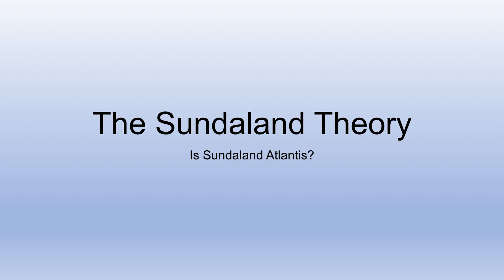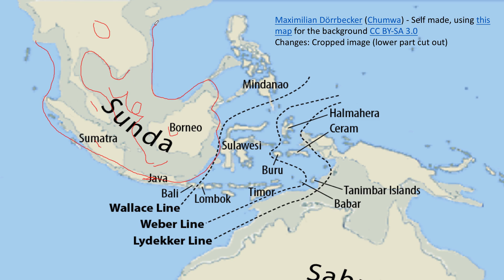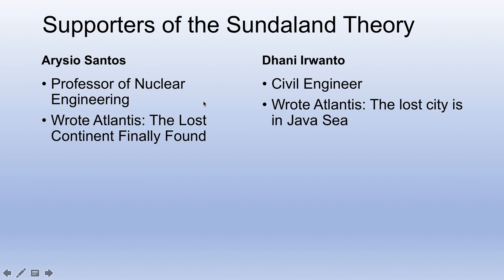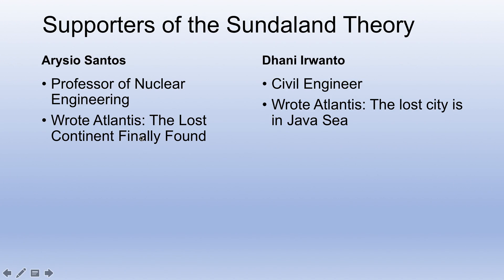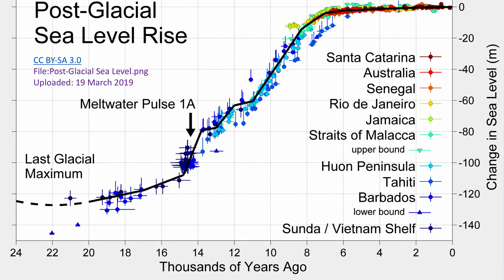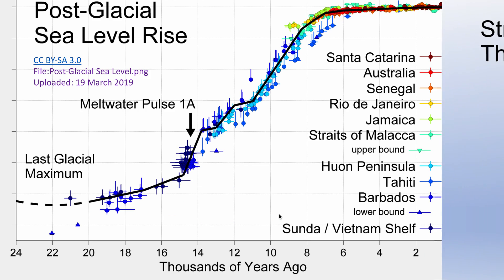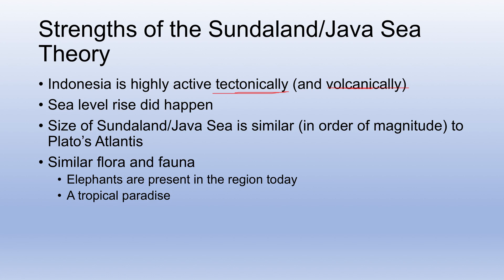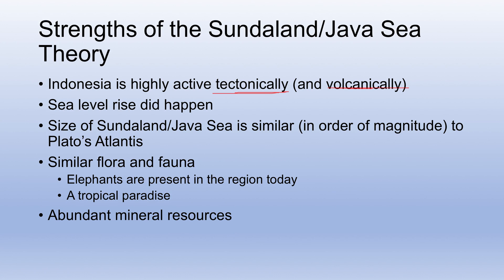Is Atlantis in Indonesia/Sundaland?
There are at least two Atlantis researchers who have placed the location of this lost continent near Indonesia.

Arysio Santos, a Brazilian nuclear physicist, wrote a book "Atlantis: The Lost Continent Finally Found" in which he claimed that Atlantis was located in the shallow part of the South China Sea.

Dhani Irwanto, an Indonesian civil and hydrological engineer, wrote a book titled "The Lost City of Atlantis is in Java Sea," in which he argued that Atlantis was located in the Java Sea.

Both of these theories are based on the fact that these seas really were dry land at one point and were submerged by the rising sea levels as the Ice Age ended. The southern part of the South China Sea and the entire Java Sea are both shallow seas that are only a few hundred feet deep. This submerged continent is known as "Sundaland."

These theories have several strengths and weaknesses which I will discuss in my video.